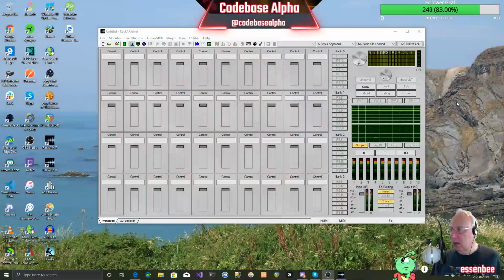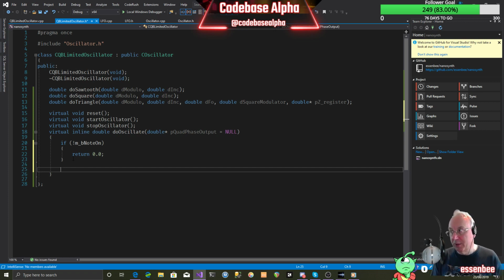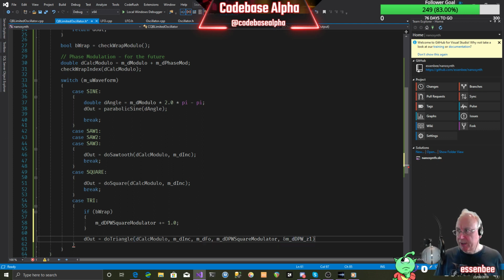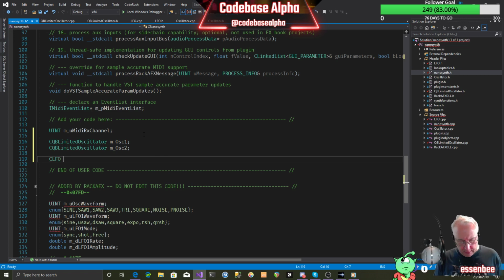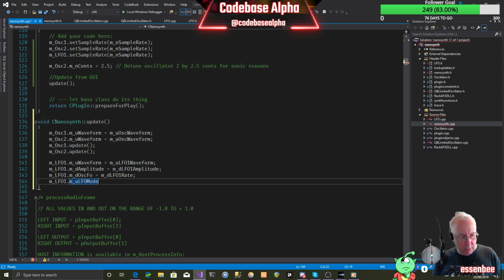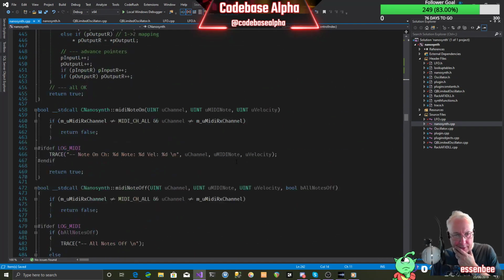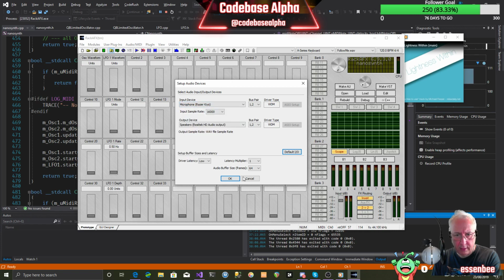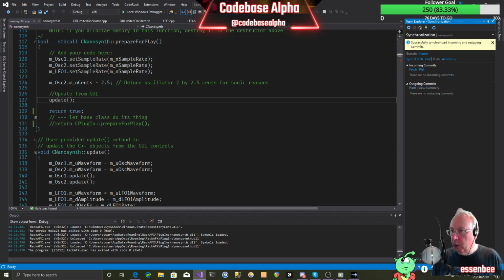Ep. 59 - Software Synthesizer Projects with RackAFX and C++ (part 3)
In which I complete the coding of the Oscillators for our synthesizer plugin, but right at the end, discover that RackAFX and OBS Studio do not play nicely together, and have to end the stream before we hear the synth make sounds :-(. Off-stream, the committed code works great. I'm really hoping this is not the end of the road for this project... -- Watch live